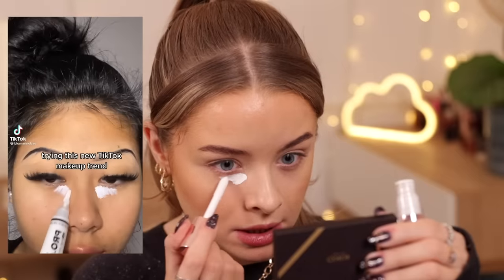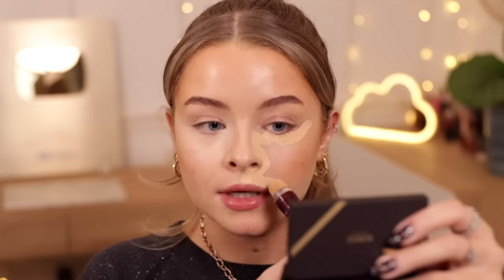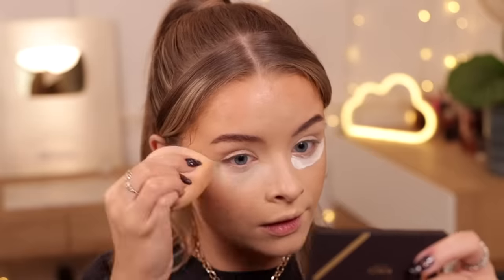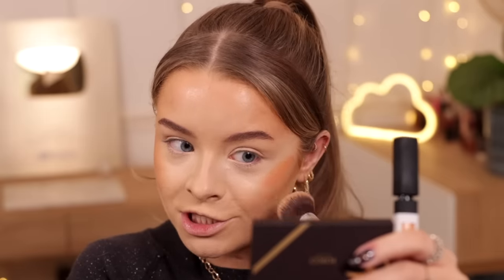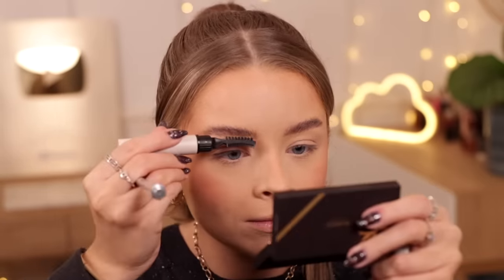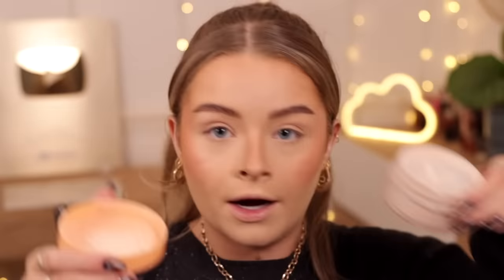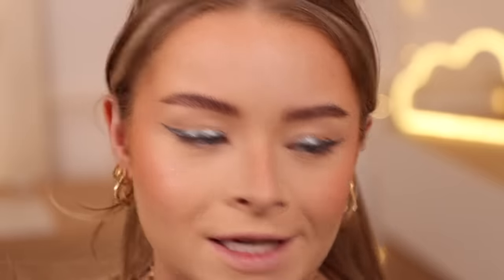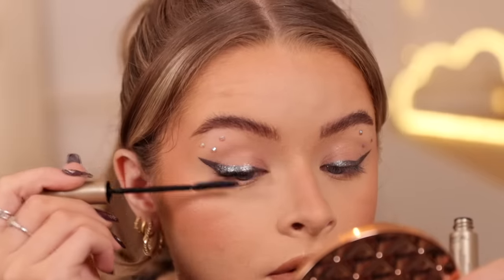Testing USEFUL *TIKTOK* MAKEUP HACKS?!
♡PRODUCTS MENTIONED:

No Filter Lip Kit in Nakey (lip liner + lipstick in the centre)